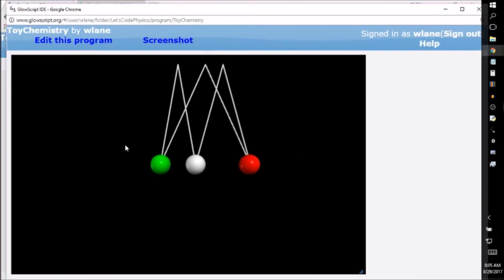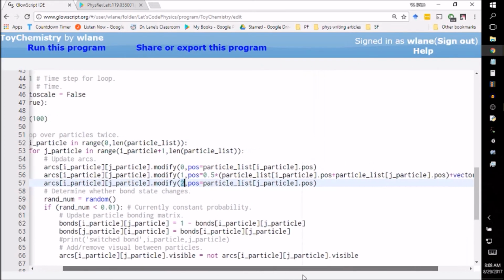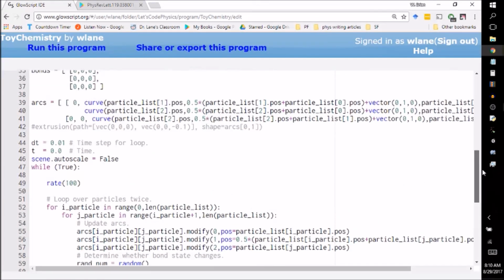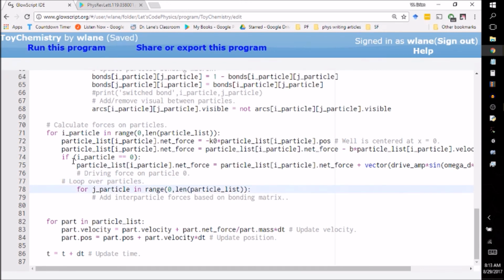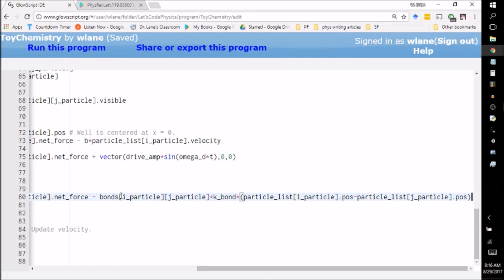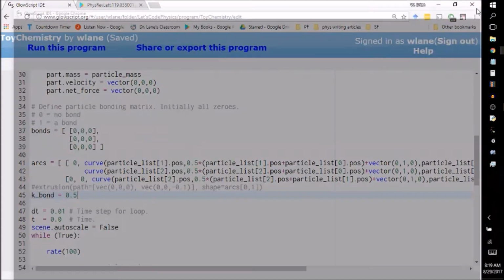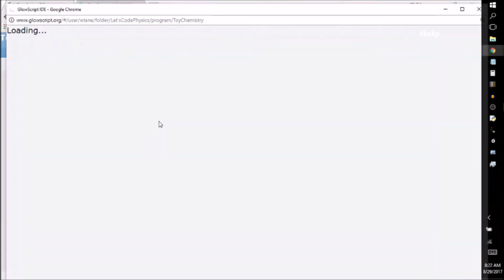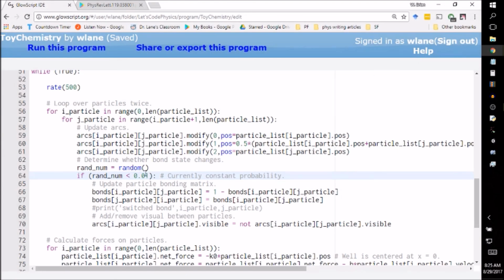Toy Chemistry - 3 Bonds (fixed audio)